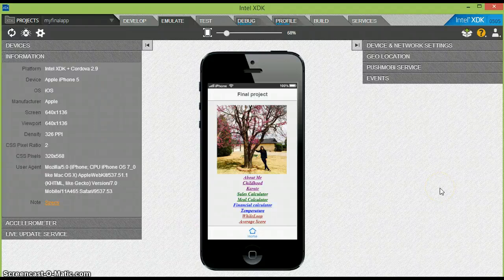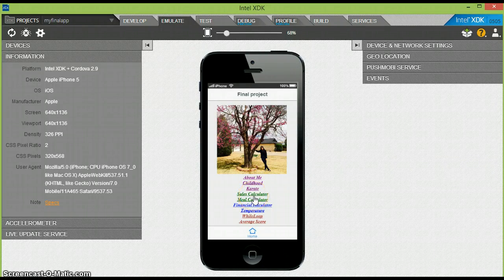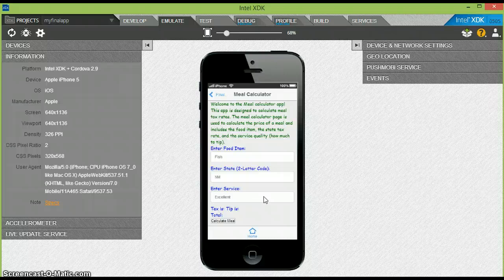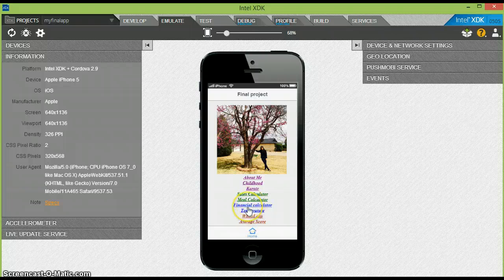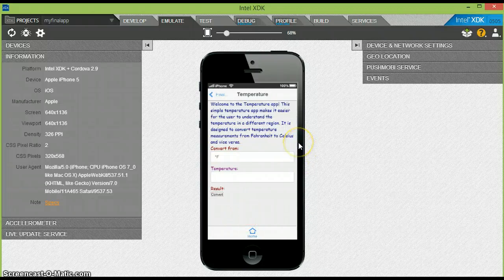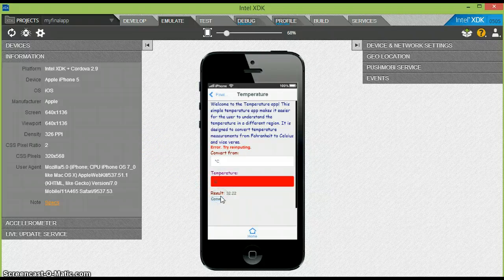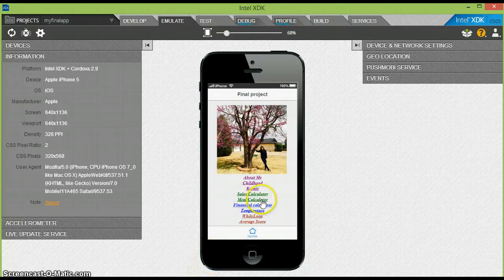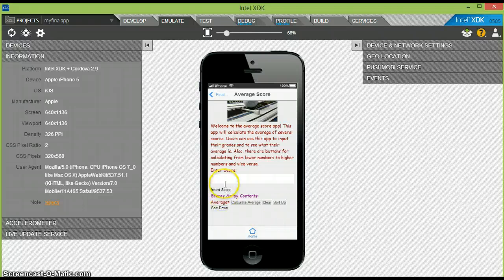Angels Calulator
I used Intel XDK to develop this app and the different functions it can complete. This includes history of the developer (me) for those that are interested in learning about the person behind the app. Also, this includes weather conversion, sales tax calculation based on prices, financial calculator, and average score app.